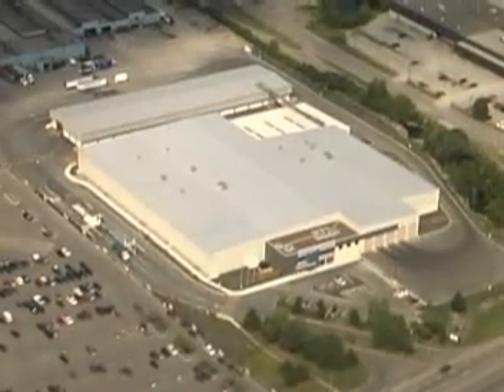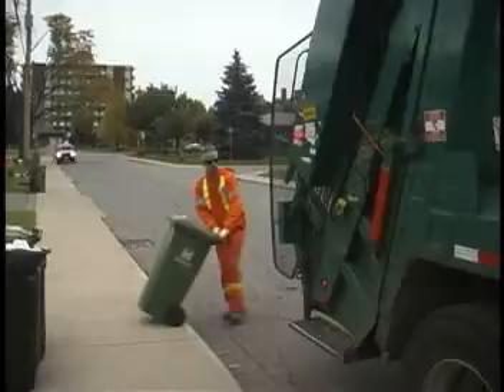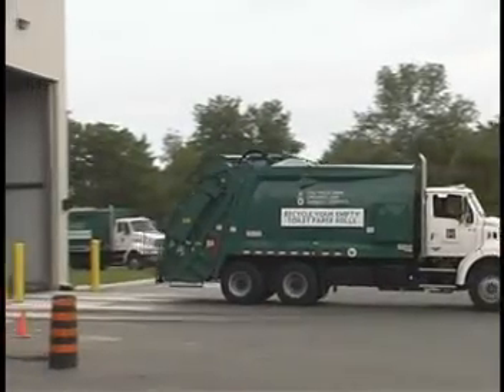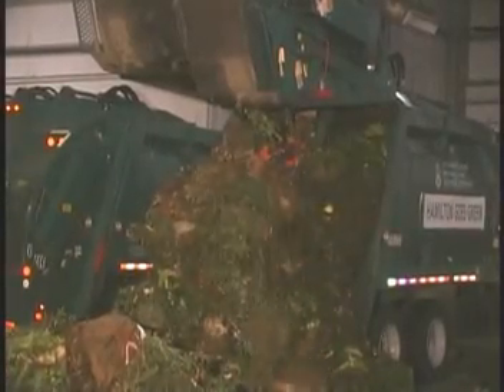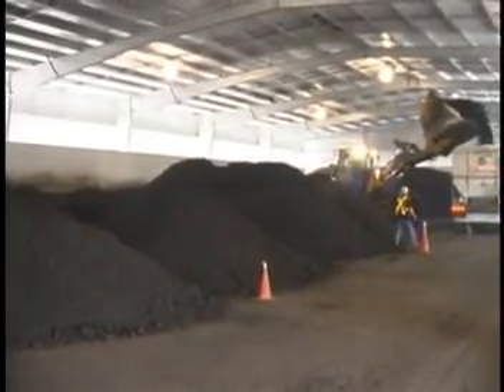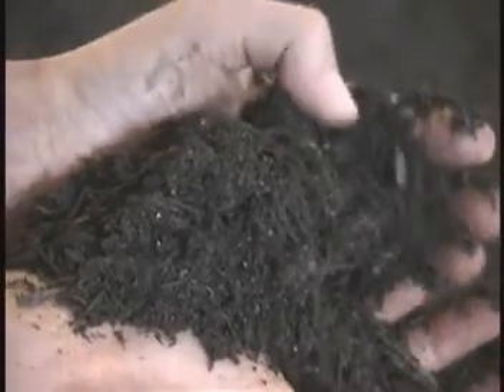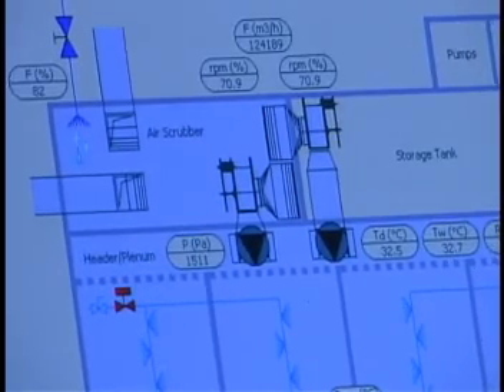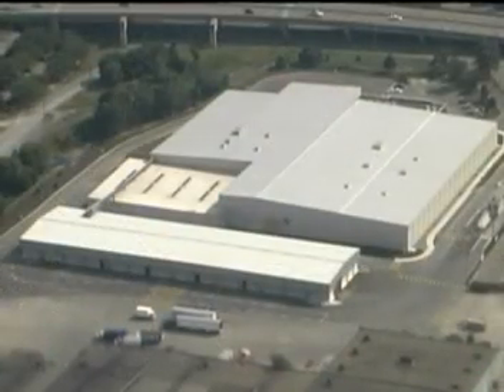Aim Environmental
Industrial Video
Client: Aim Environmental